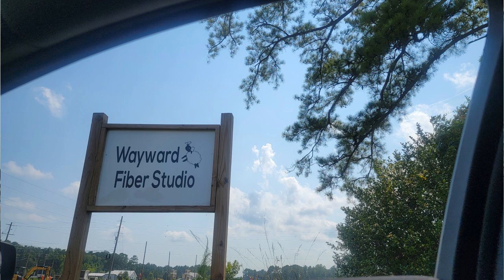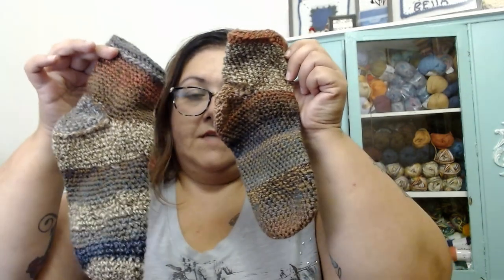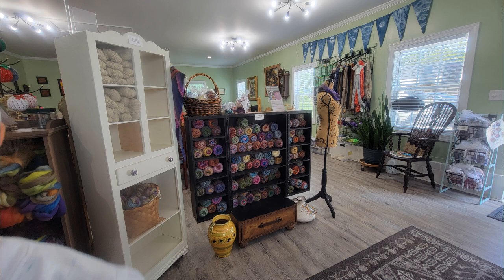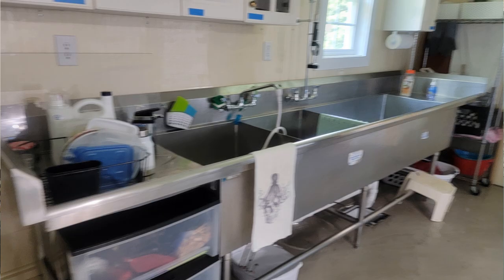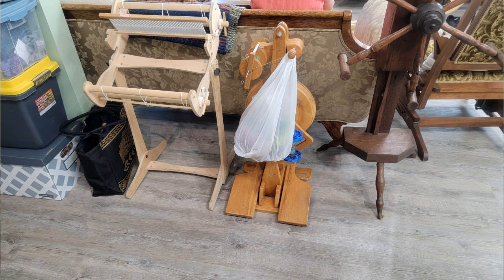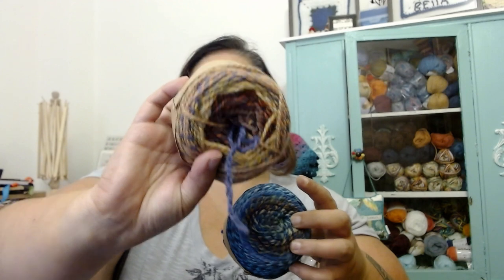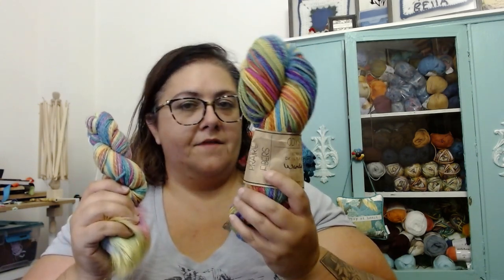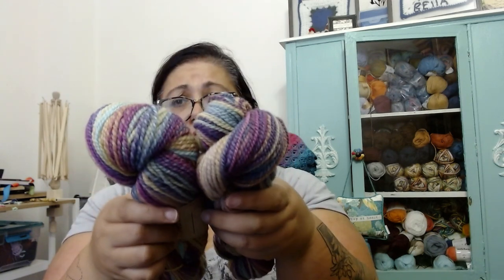Wayward Fiber Arts 2024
Come check out an amazing shop with me and see what I purchased! Also check out the website below for all of the amazing classes and wools they offer!

Come join us on Facebook, we have so much fun there too!

This has my Facebook & FB group: @Bellauncinettocrafts
Amazon Wishlist